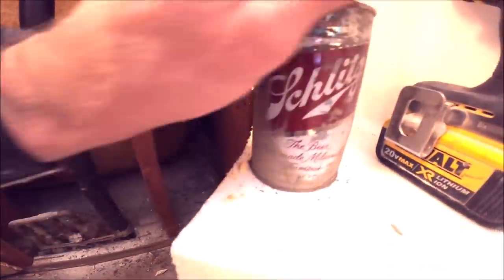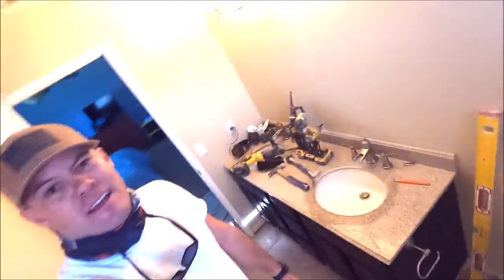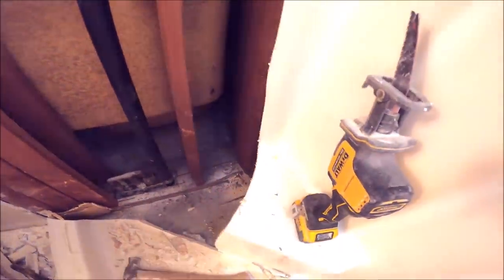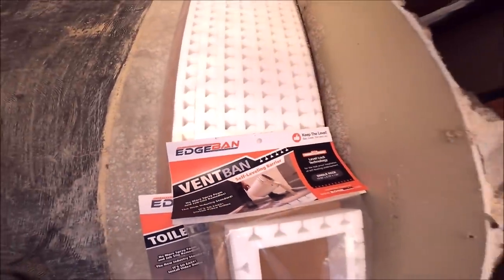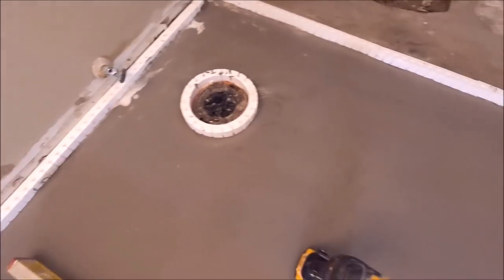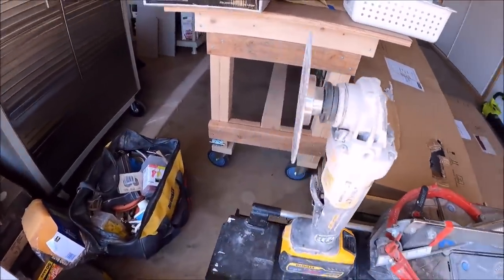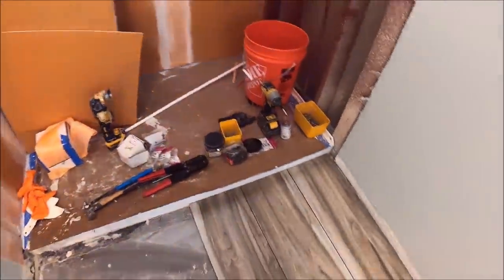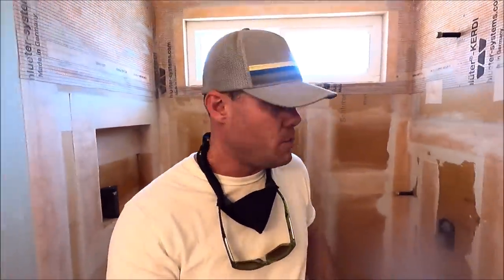Old Shower to New Shower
Bath and Shower Tile Ideas Episode 48 Part 1
Best gloves out there